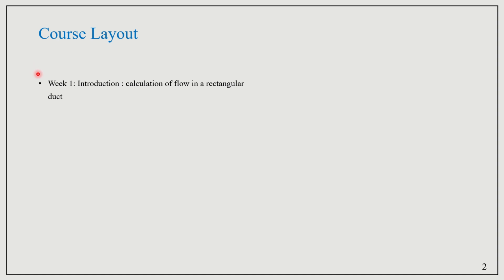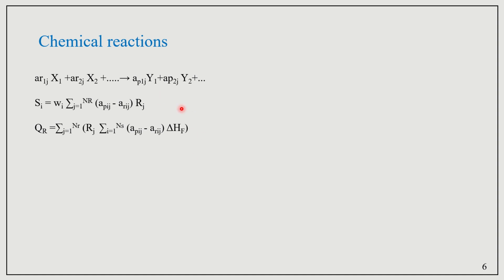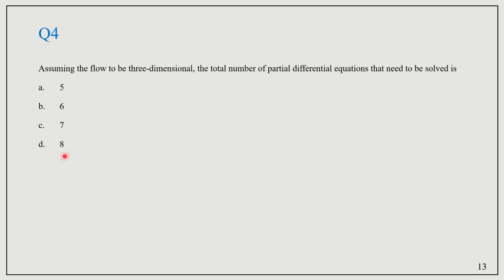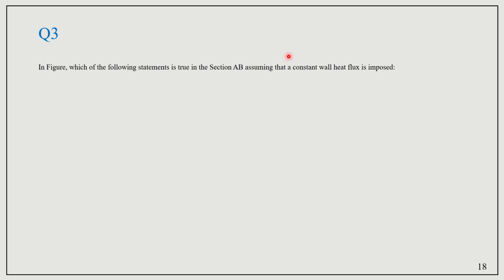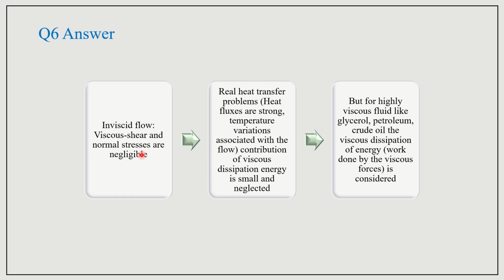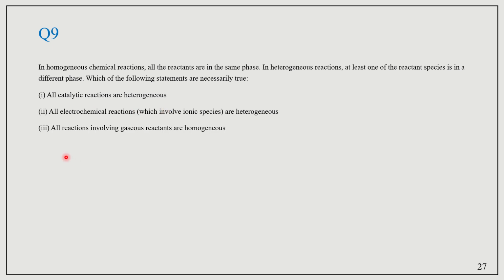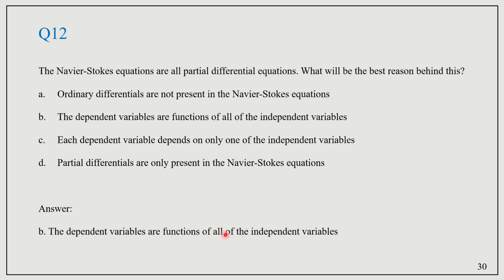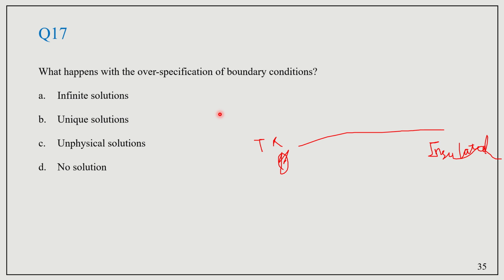NPTEL-Computational Fluid Dynamics (January - 2025) Problem solving session Week-4